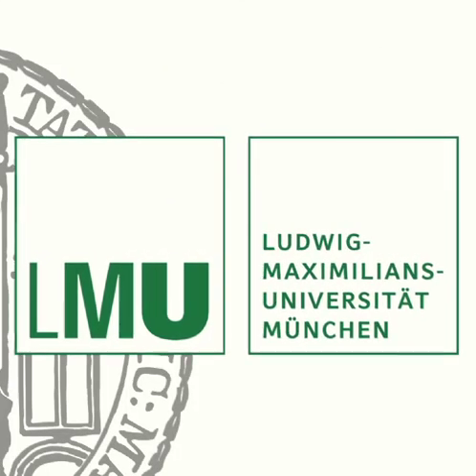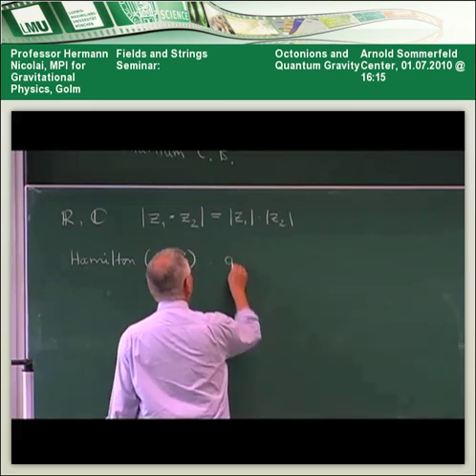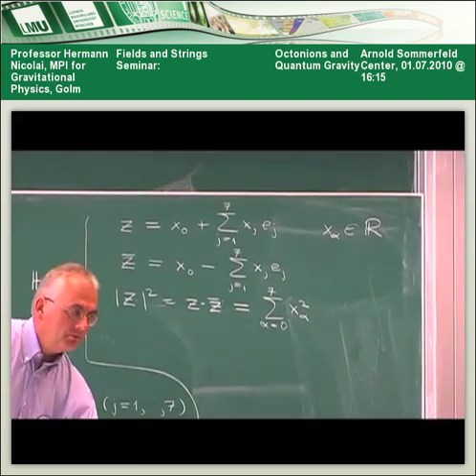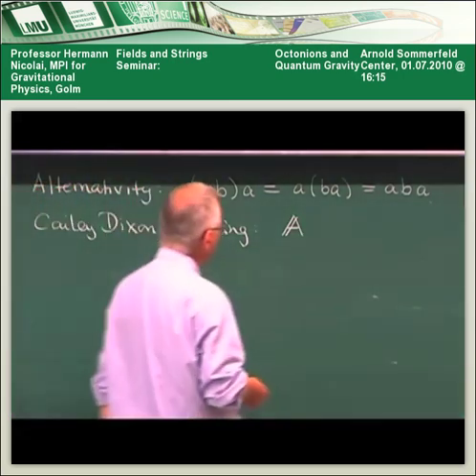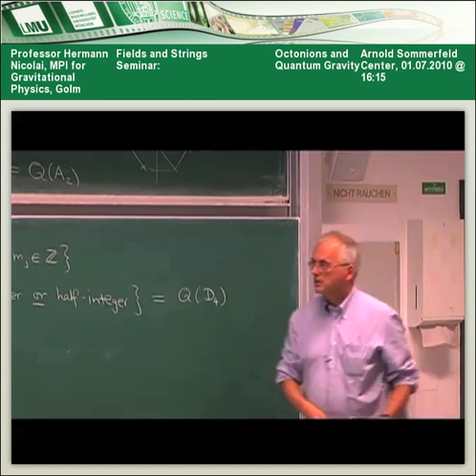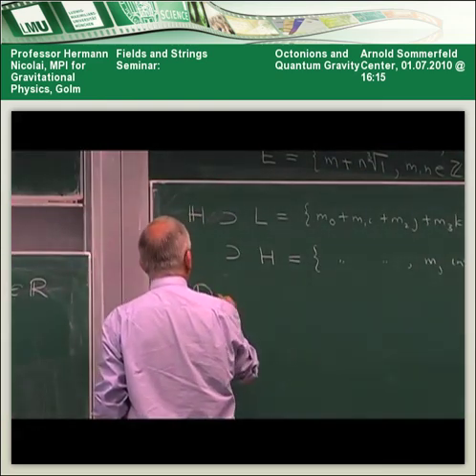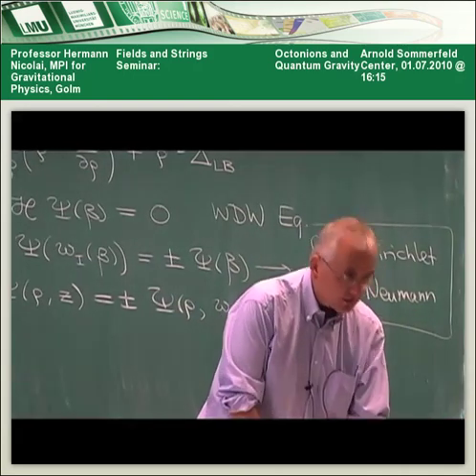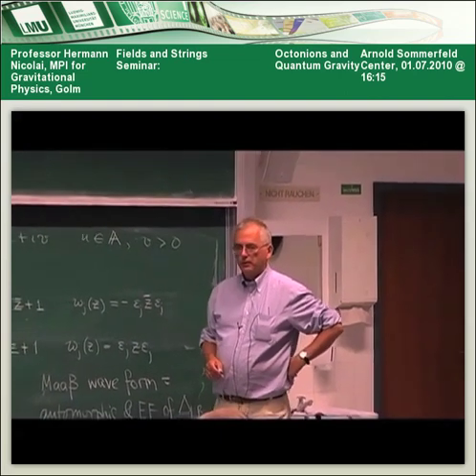Octonions, "Octavians", E8, E10 and Quantum Gravity (2010) - Hermann Nicolai